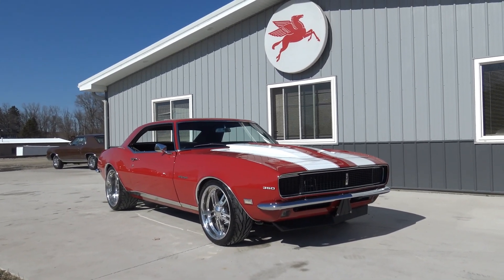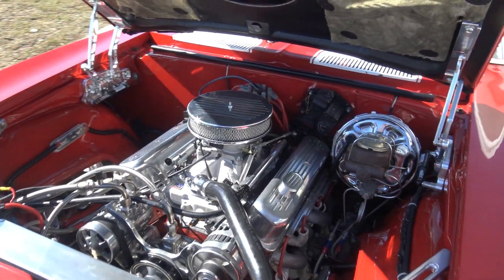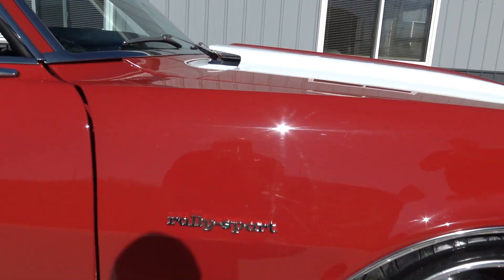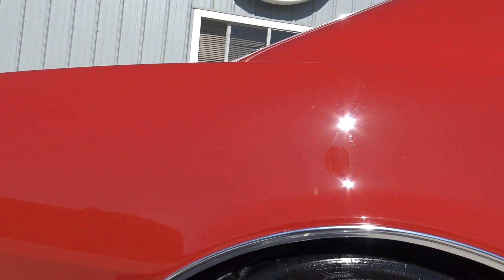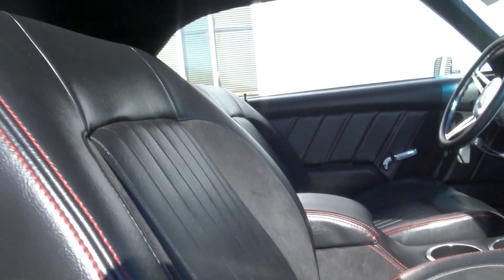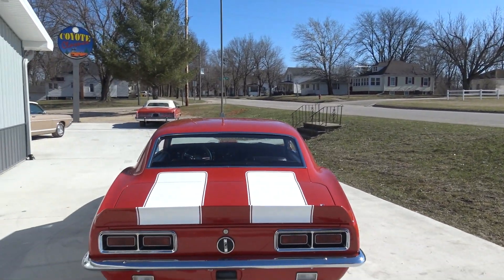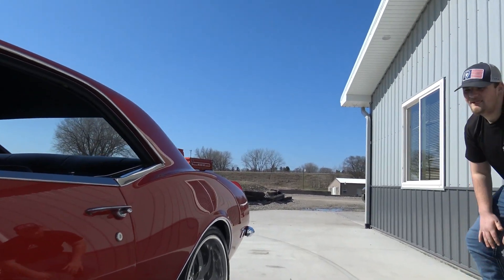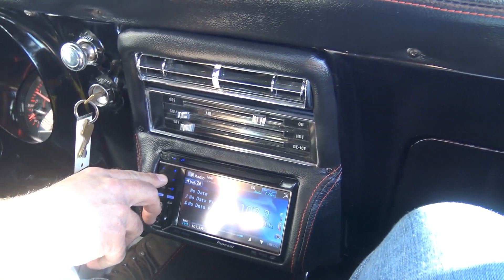Mind Blowing 1968 Camaro RS/SS Restomod For Sale at Coyote Classics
Wow this beautiful Restomod 1968 Chevy Camaro Rally sport is ready to jump in and enjoy!  Its powered by a 350 V8 engine with a Fuel injection set up that is mated to a smooth shifting 4 speed transmission,and is backed up to a 12 bolt rear end. It comes equipped with power steering, air conditioning, power 4 wheel wilwood disc brakes, cowl hood, spoilers, aftermarket tachometer, gauges, dual exhaust, and is riding on a beautiful set of staggered chrome wheels.  Its black interior is absolutely breathtaking and is black leather, with suede inserts and is a high end TMI product with custom made, console, dash pad, and door panels to match.  Its exterior red paint is beautiful and this restomod is super slick inside and out.  If your looking for a awesome camaro this is it!